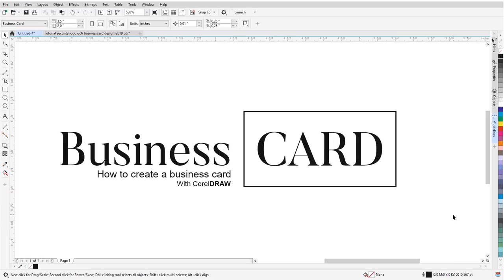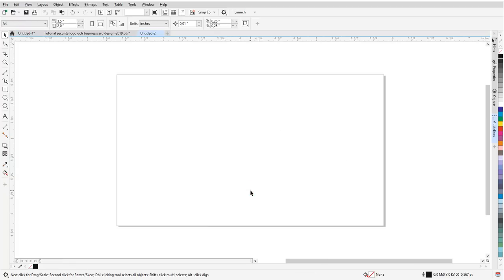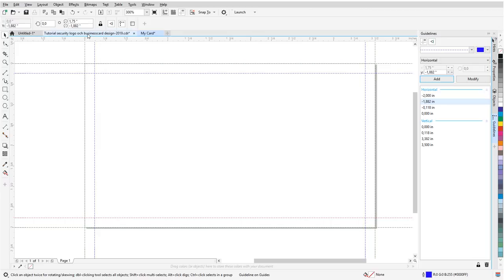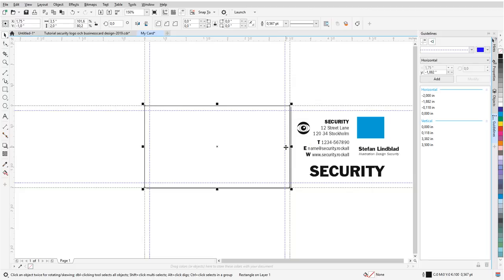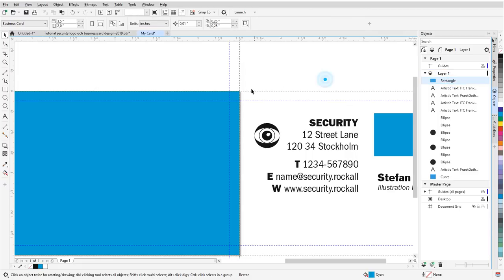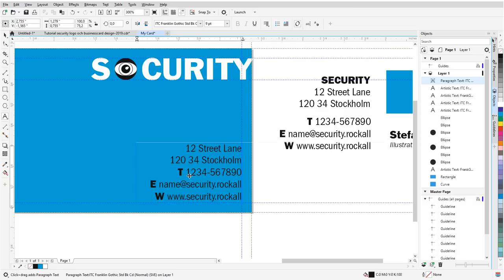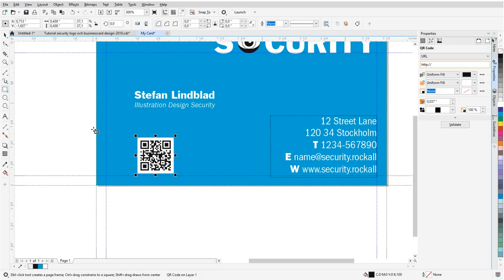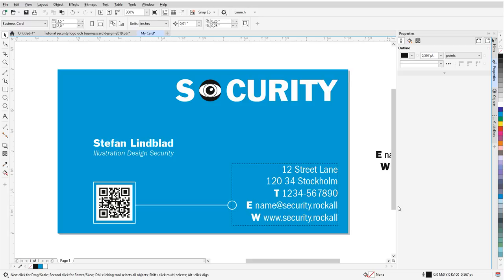How to Design a Business Card in CorelDRAW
In this tutorial, CorelDRAW Master Stefan Lindblad shows you how to design a business card in CorelDRAW. You will learn how to properly set up your document and how to add text, a logo and a QR code. Download a printable PDF copy of this tutorial from our tutorial